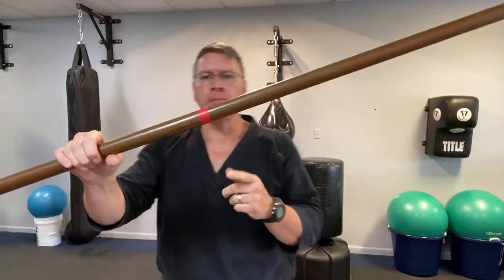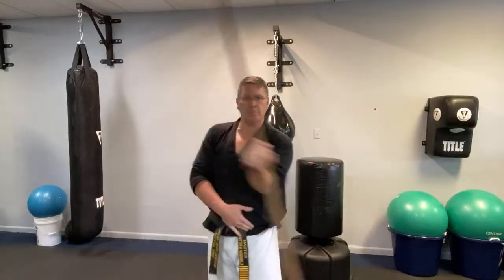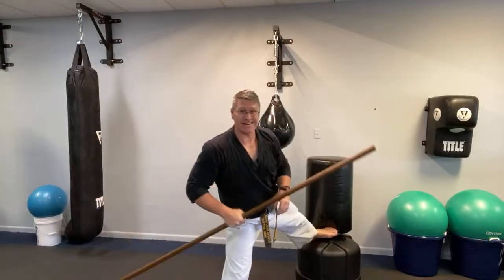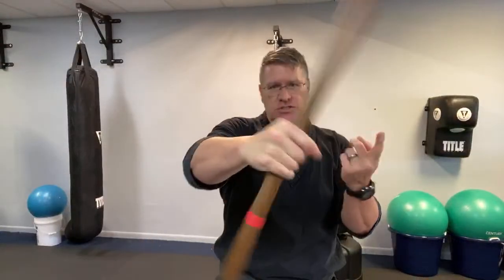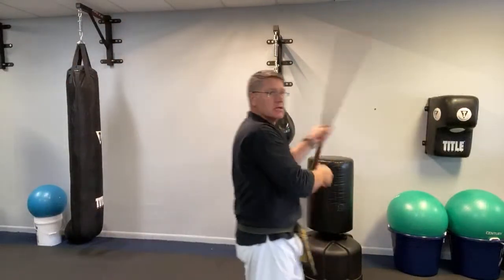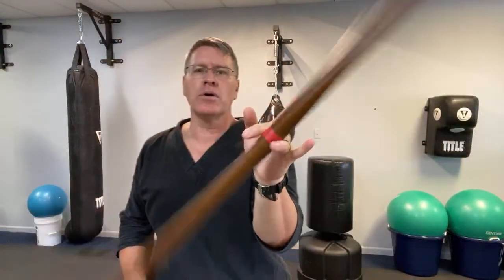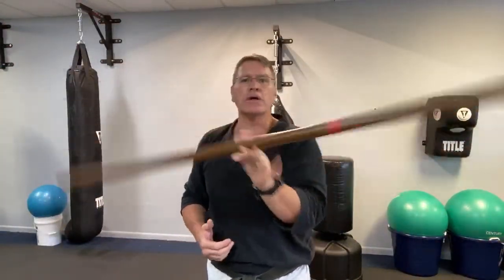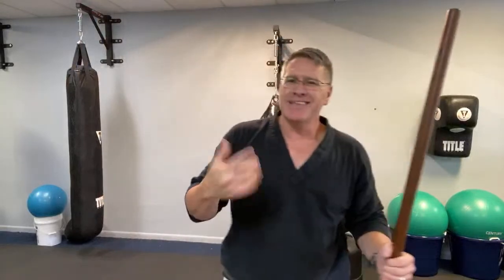Learn Bo Staff At Home For Beginners #4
Learn how to use your bo long martial arts stick staff at home for beginners workout and tutorial training number 4 is a fast way to get started with this powerful martial arts weapon!